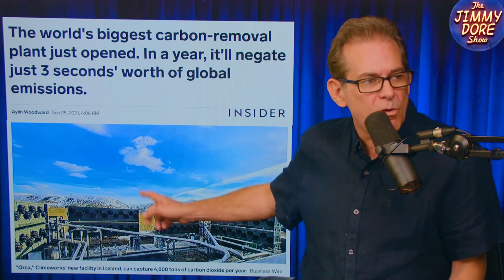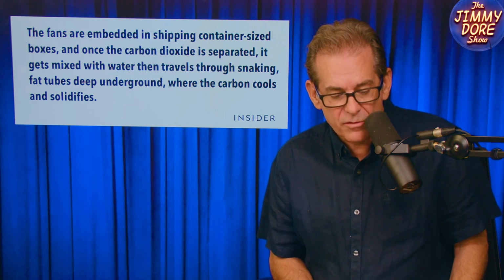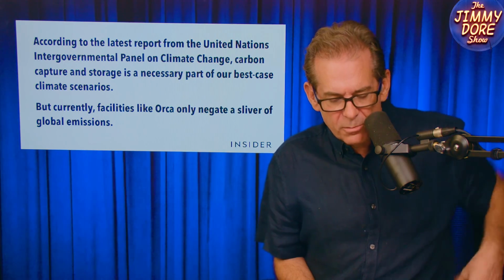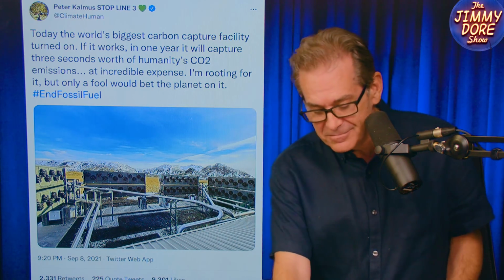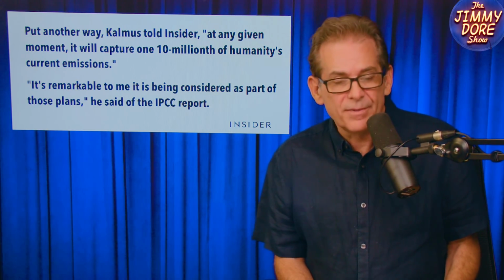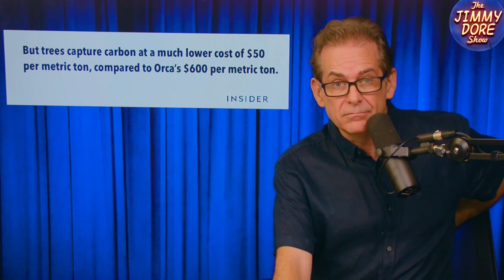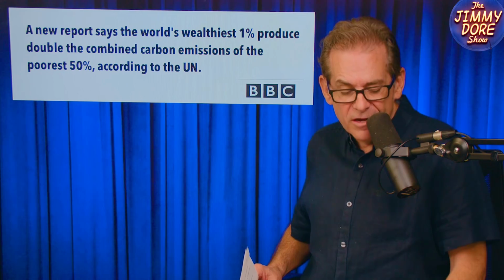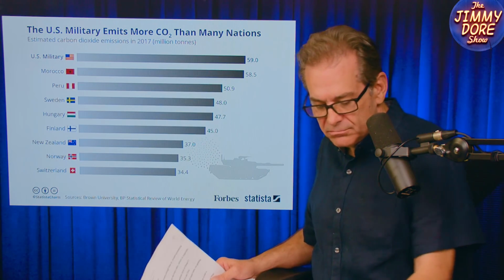BUST: Machine Built to Fight Climate Change Is A Failure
About The Jimmy Dore Show:
TheJimmyDoreShow is a hilarious and irreverent take on news, politics and culture featuring Jimmy Dore, a professional stand up comedian, author and podcaster. The show is also broadcast on Pacifica Radio Network stations throughout the country.